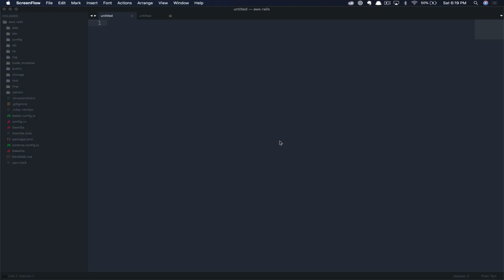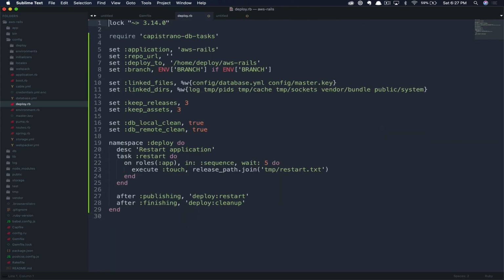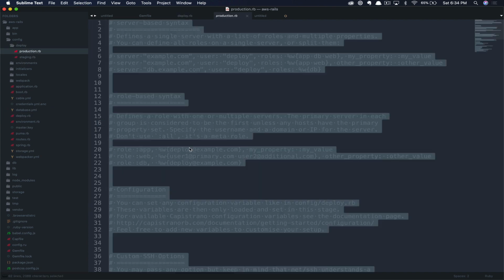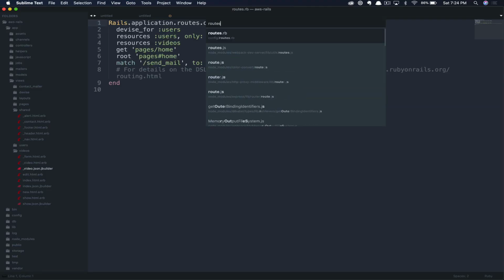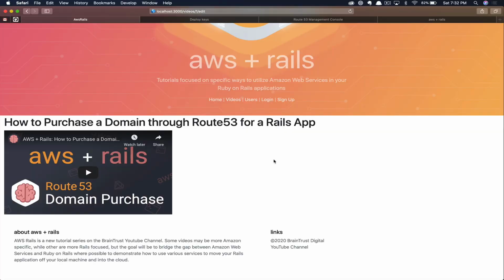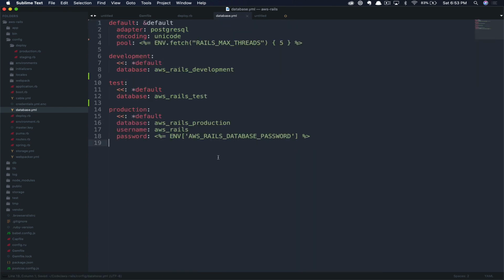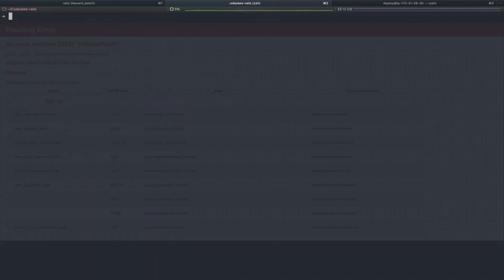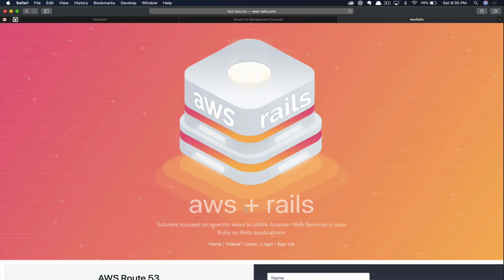How to Deploy Your First Rails App to Amazon EC2 (Ubuntu 20.04 Focal Fossa Capistrano Deployment)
Do you want to deploy your Ruby on Rails application to an Amazon EC2 instance in the cloud?

In this AWS Rails series tutorial we walk through how to use the Capistrano gem to create a Ruby on Rails 6 deployment for your application on an Amazon EC2 server running Ubuntu 20.04 Focal Fossa.

Capistrano is a framework for building automated deployment scripts. Capistrano can be used to deploy projects of any language, in our case it will be a Rails application.

Timestamps
0:00 Introduction
1:41 Getting started
2:05 Add gems
2:45 Install Capistrano
3:14 Update Capfile
3:45 Update Deploy file
6:06 Update Production settings
6:48 Add SSH key to GitHub
7:40 Surprise from my coworker
8:17 (Optional) Devise view changes
11:35 Commit to Git
11:45 Begin Deploying
12:30 Clean up database.yml
13:30 Update credentials
13:48 Add database.yml to server
14:05 Add master.key to server
14:27 Commit and Deploy
15:02 Update Route 53
15:40 Update NGINX
16:26 SSL notes
17:00 Closing notes